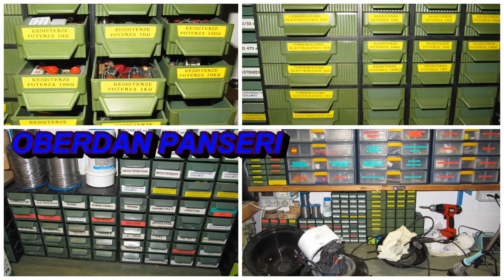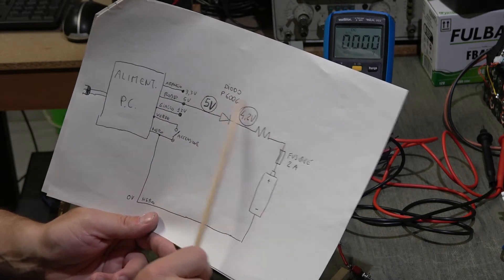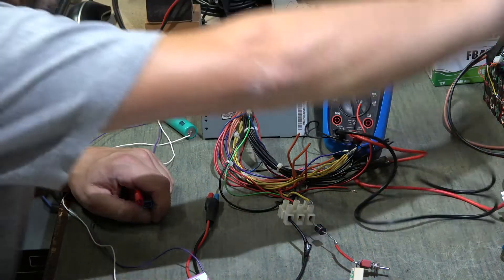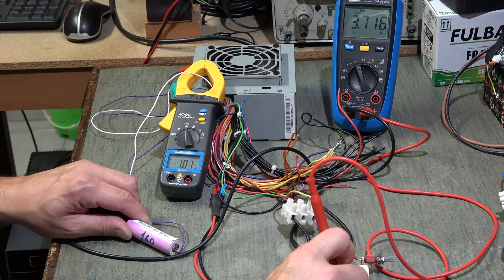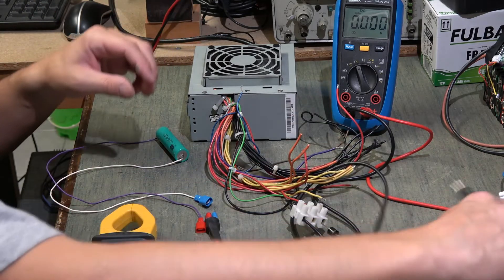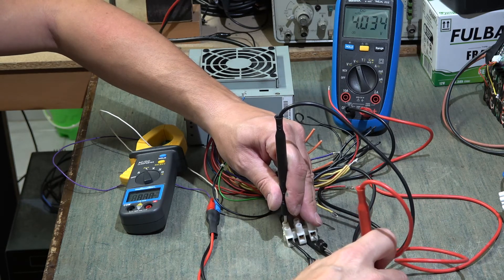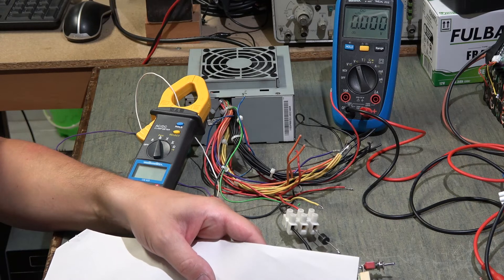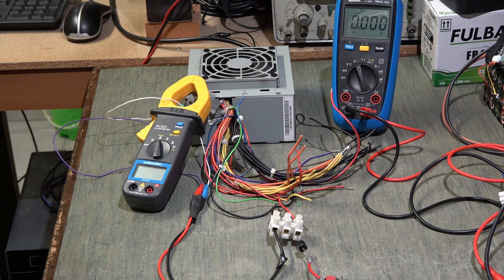OP 81: Carica batterie litio 4,2v manuale con alimentatore pc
Come caricare una cella litio 18650 con un alimentatore di un pc.
Seguite sempre la fase di carica e scollegatelo a fine carica.